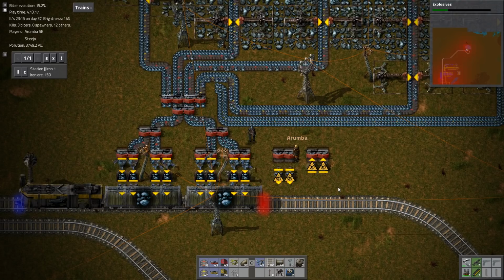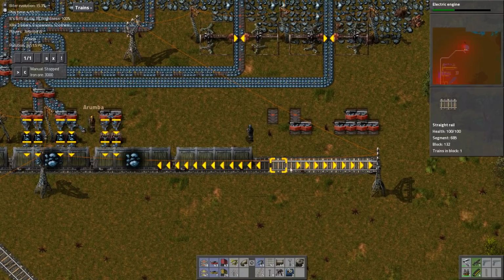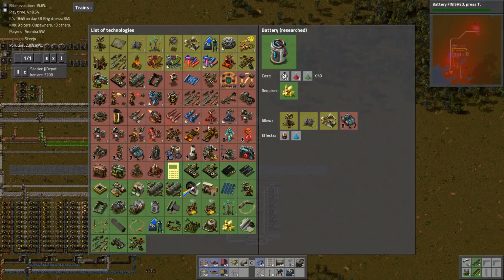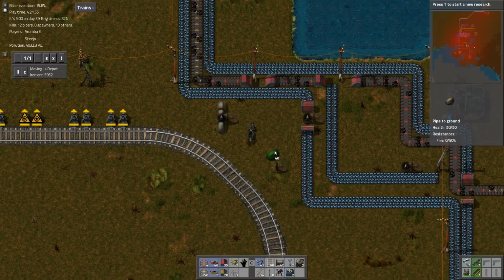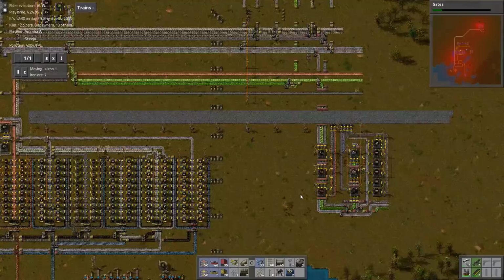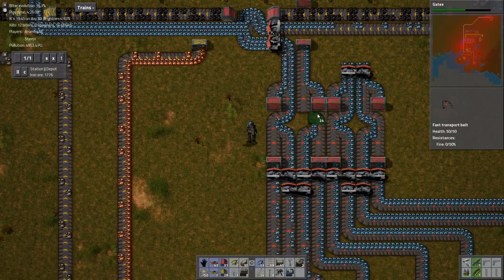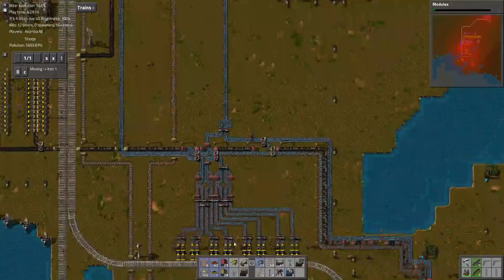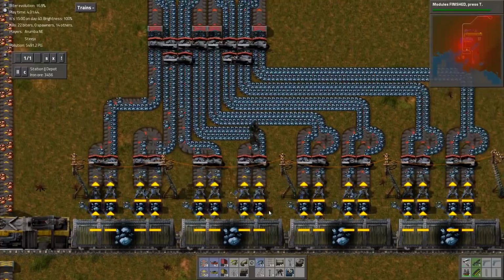Let's Play Factorio Multiplayer - Some Assembly Required - Part 12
Let's Play Multiplayer Factorio, shall we? In this Let's Play, we'll be playing a with Arumba in our Some Assembly Required playthrough where we plan to do a ridiculously large factory in a ridiculously long series. Thanks for joining us, and let's start our let's play of Some Assembly Required Multiplayer Factorio!

Advanced Logistics System
Autofill
Blueprint String
FARL
More Light
Tree Collision
Upgrade Planner
EvoGUI
FastFilterFill
Long Reach
Rail Tanker
Smart Trains
YARM